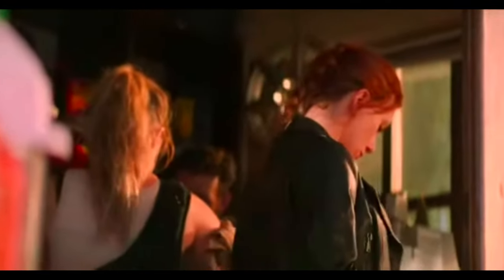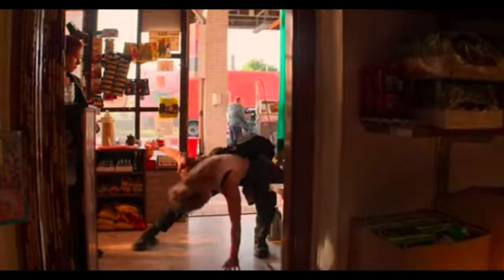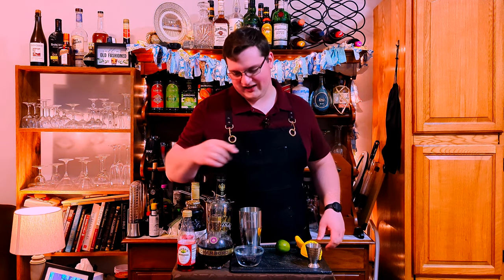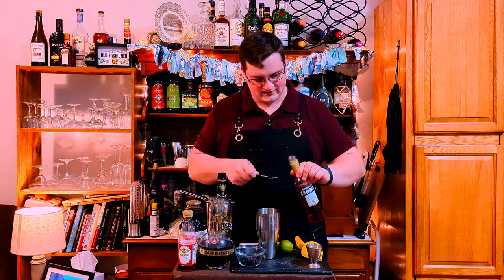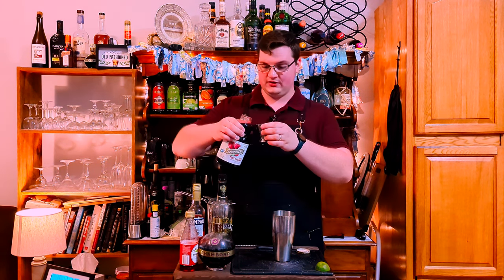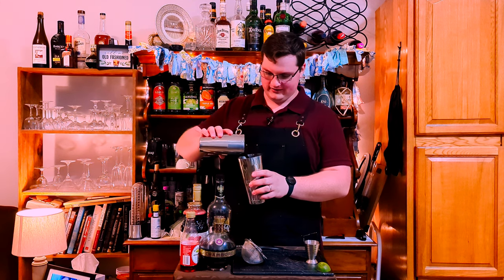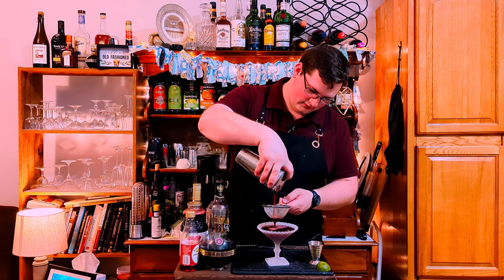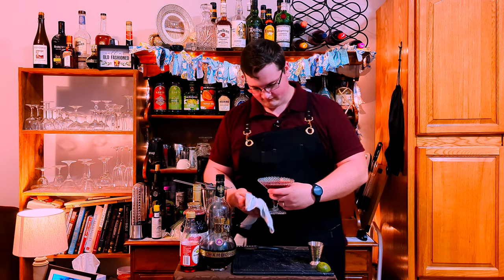Black Widow Cocktail - Marvel Avengers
Black Widow is a deadly member of the Avengers who has a sweet side when it comes to het friends. All without any special powers or equipment. This drink mimics that by being dangerously delicious with a sweet berry taste. Can't wait to share a sip with you next time!

Recipe:
2 vodka
.5 raspberry liquor
1 roses grenadine
1 tart cherry juice
.5 lime juice
1 bar spoon campari
Muddled blackberry

For cheaper gear:
Bar Spoon
Strainer (not the best if you want a really clean drink, but it does a good enough job for a home bar)
Fine strainer (not sure where I got mine, but any will work)
Torch (good if you have big hands and want a big flame)
Jigger (bigger and less mess)
Jigger (more stylish and easier to do tricks for flare bartending)
Mixing glass
Shaker